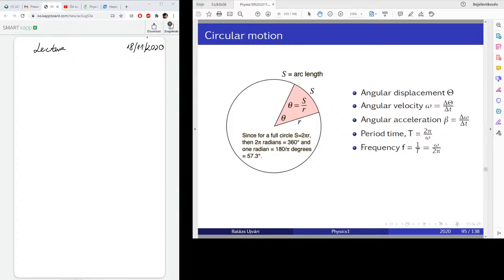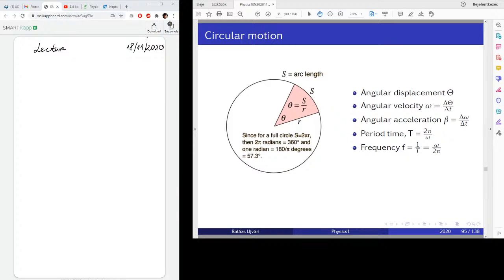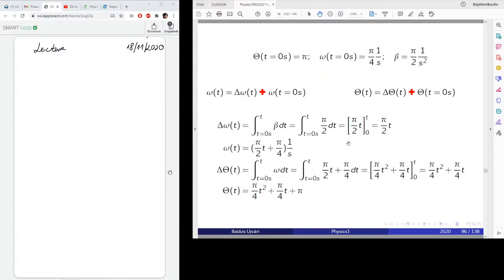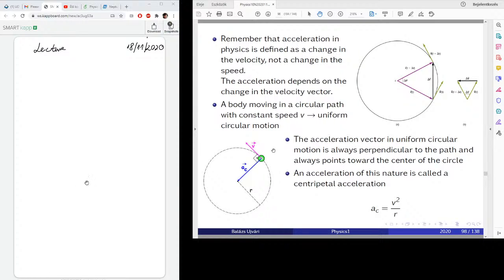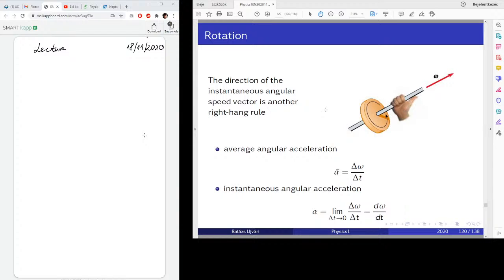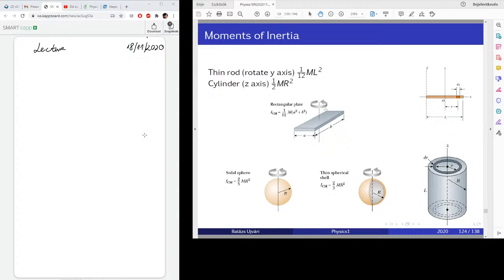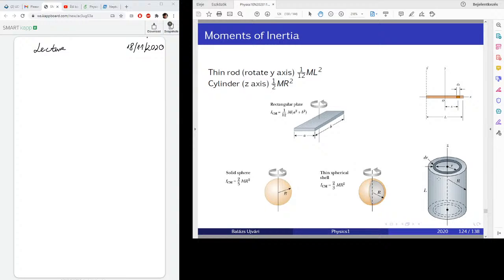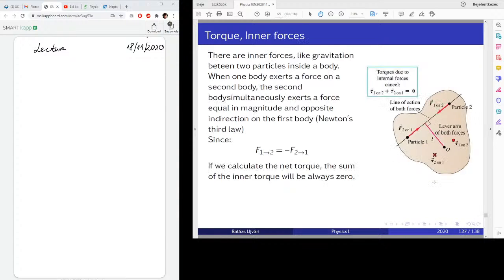Physics ES, Biology 18/11/2020